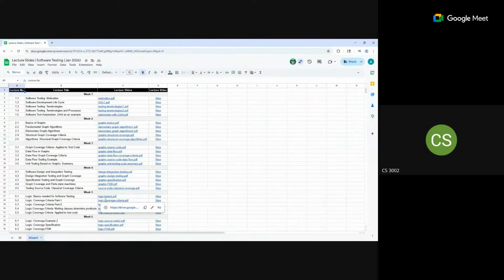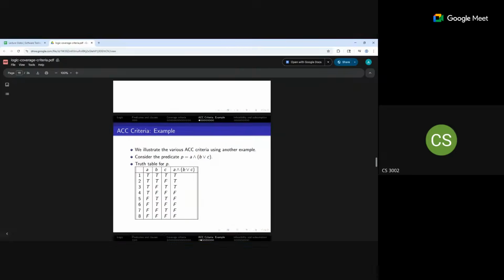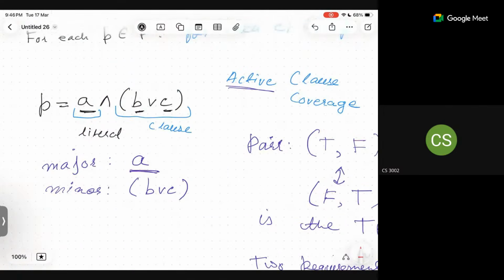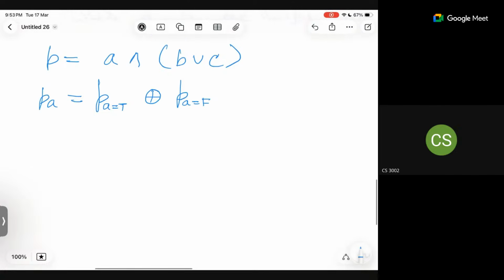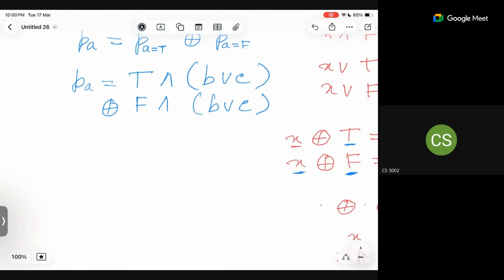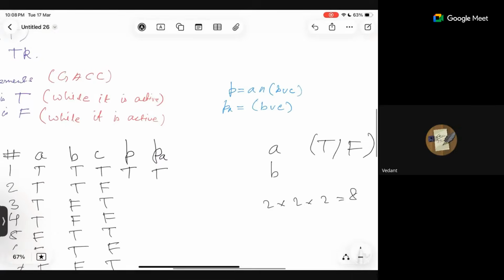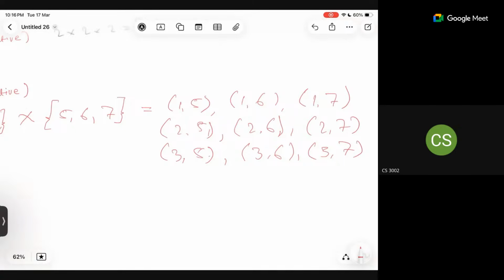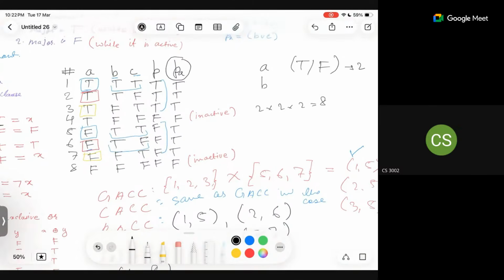Week 5 and 6 | Open Session | T1-2026